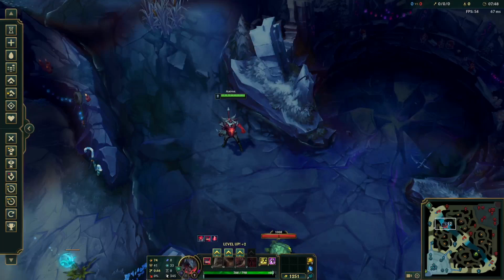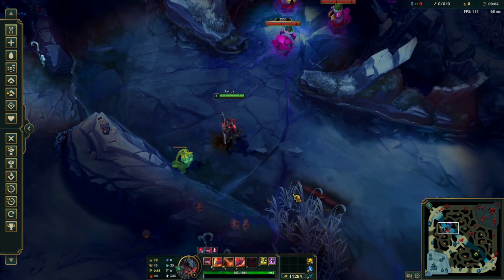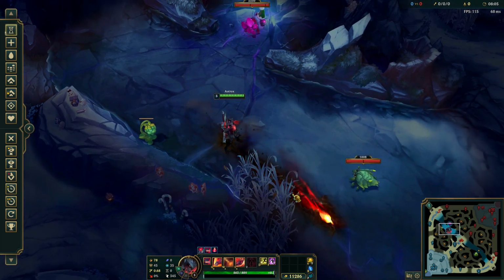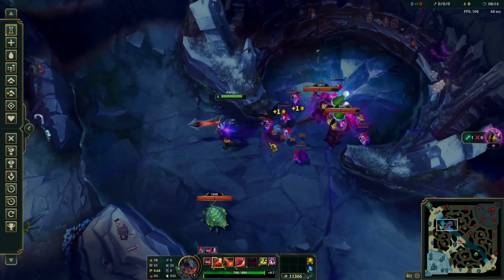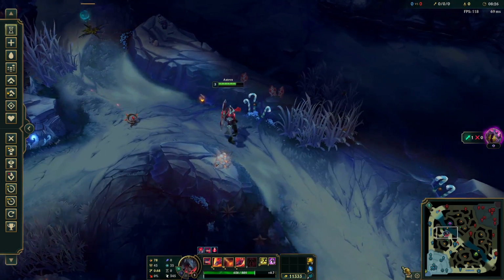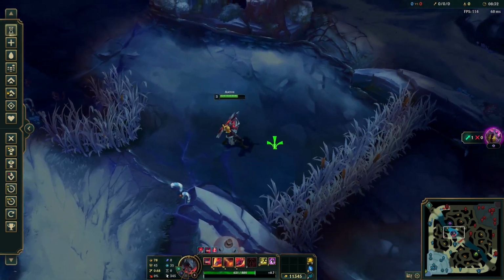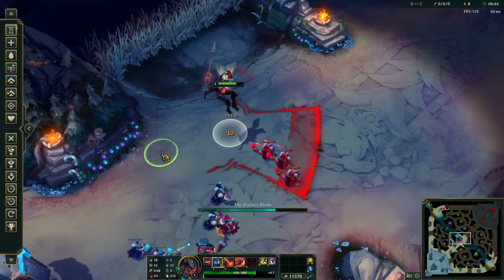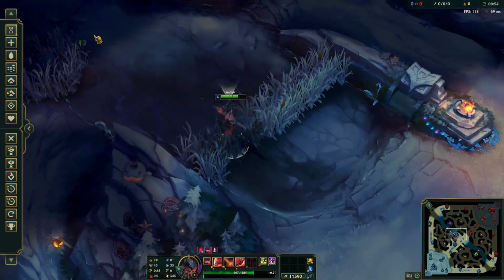How To Unlock Your Camera in League of Legends | League of Legends 2025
Quick guide on how to unlock your camera in League of Legends. Learn how to toggle between locked and free camera modes, adjust settings, and improve map awareness and control during gameplay.